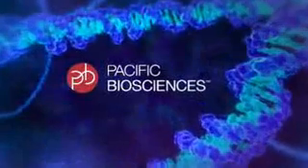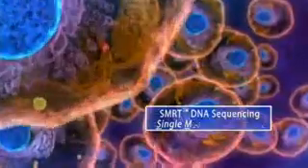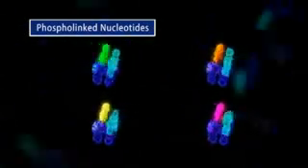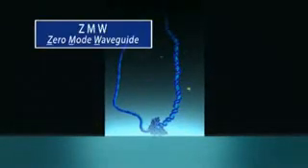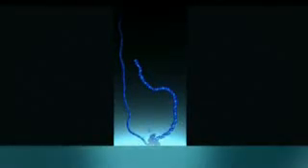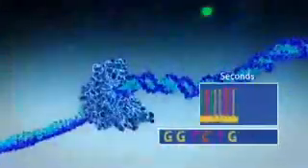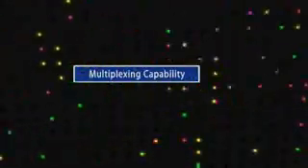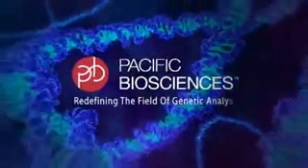SMRT DNA Sequencing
Pacific biosciences is developing a transformed DNA sequencing technology, which will revolutionize the field of genetic analysis by enabling researchers to answer questions important to human